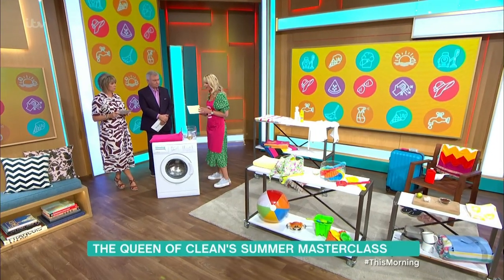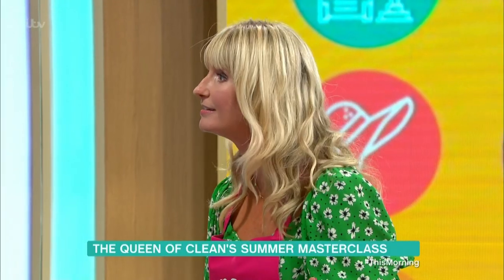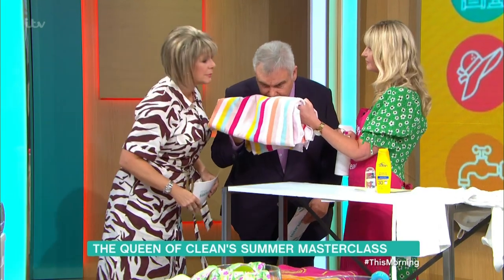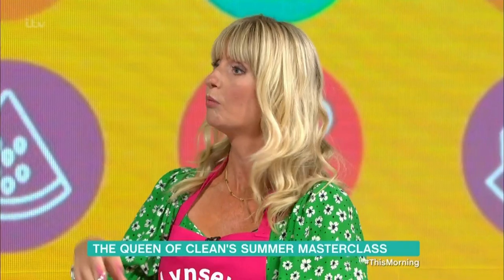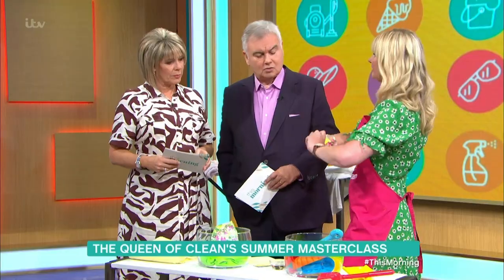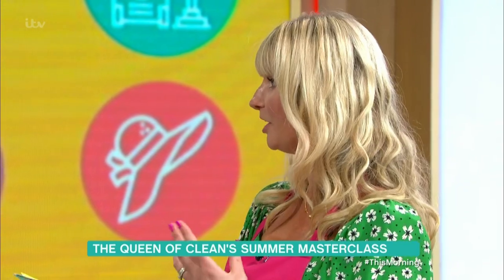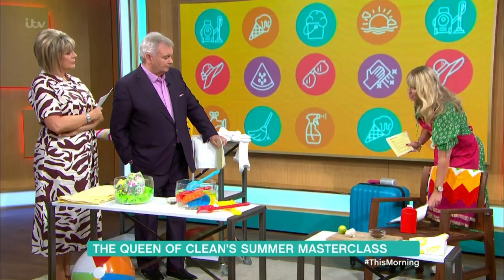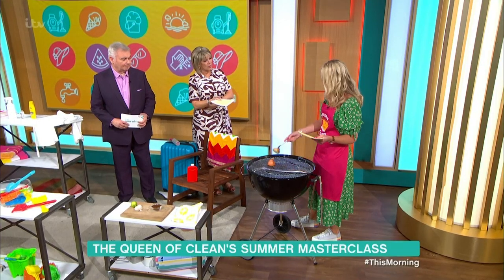Lynsey's Summer Cleaning Tips and Tricks | This Morning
She’s our resident cleaning guru with all the tips and tricks to get out of every sticky situation. From removing sun cream stains from your beach towels to cleaning your BBQ using just an onion, The Queen of Clean, Lynsey Crombie has a cleaning hack for every possible holiday horror.